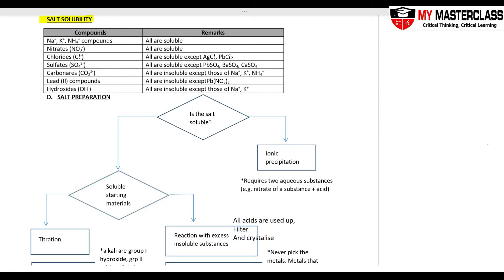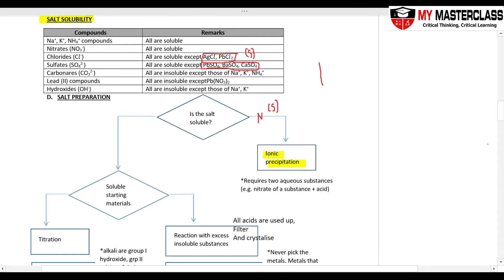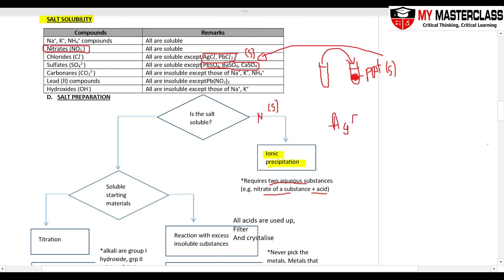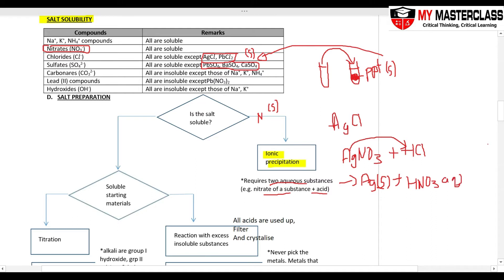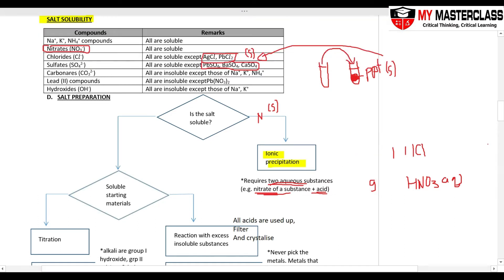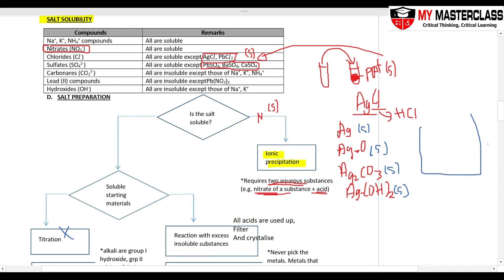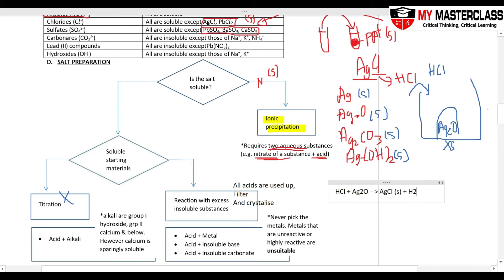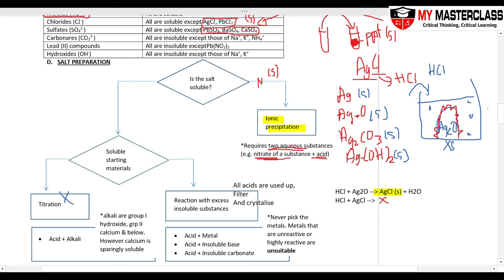Upper Sec IP Chem: Salt Solubility & Preparation - Insoluble Salt Ionic Precipitation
Singapore Secondary School Chemistry by My Masterclass

In this video:
- Salt preparation method: Ionic Precipitation for insoluble salts
- 5 Types of salts that are insoluble
- How Ionic Precipitation works?